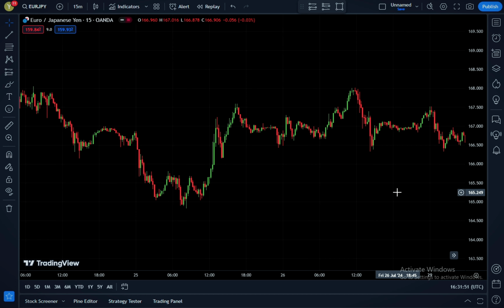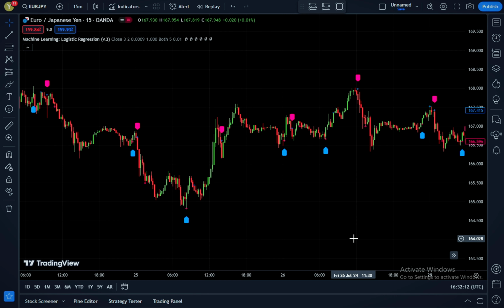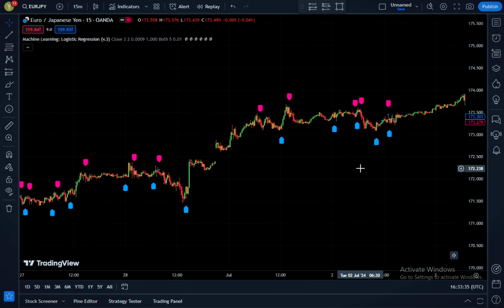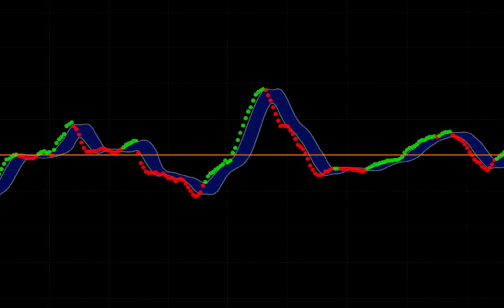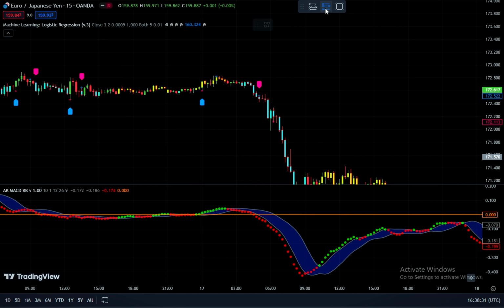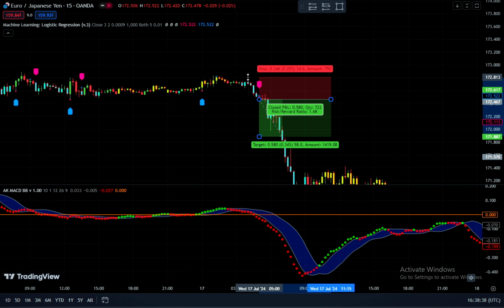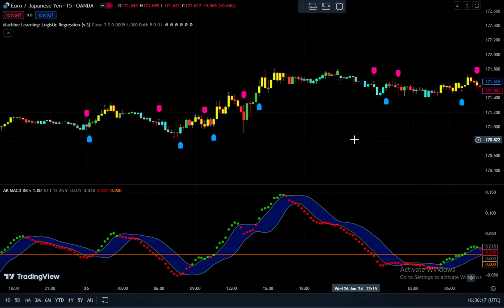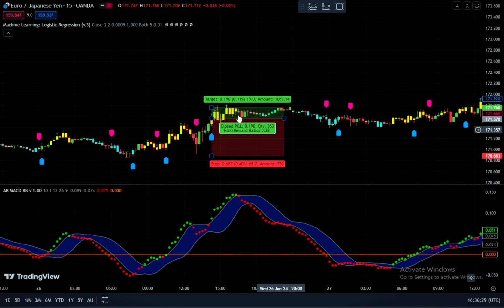15 Minute AI Machine Learning Scalping Strategy | New Method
15 Minute AI Machine Learning Scalping Strategy | New Method